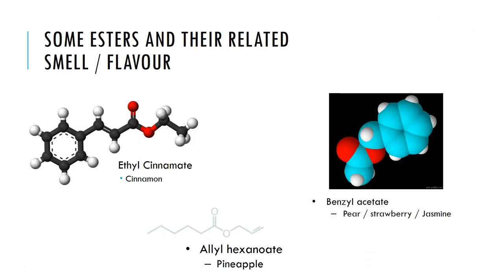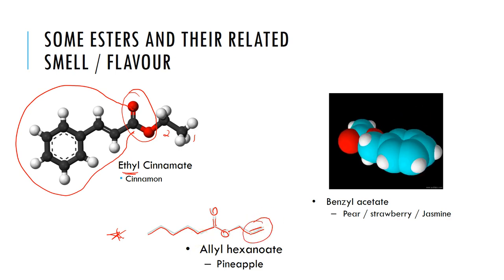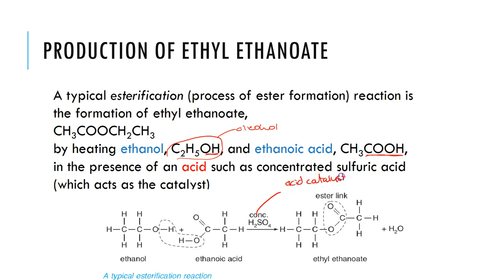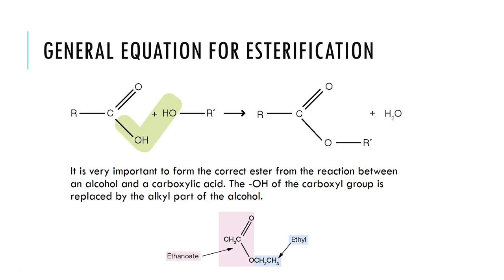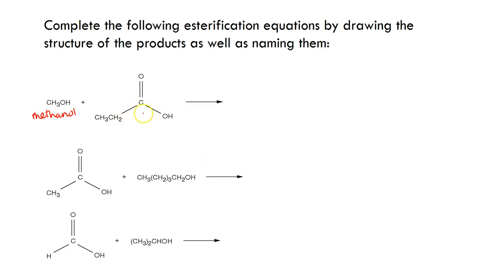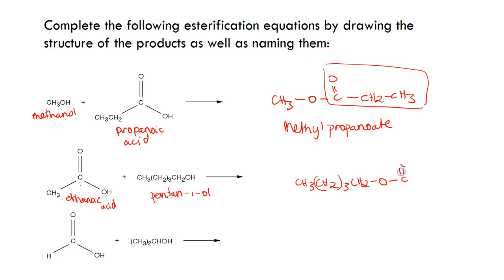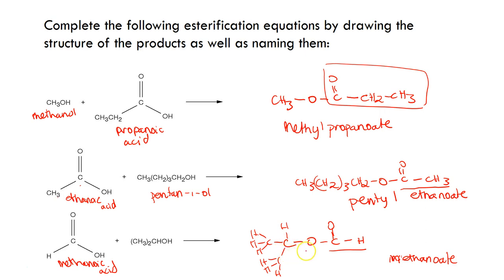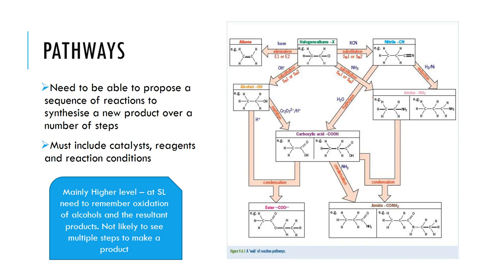IBSL OC16 Esters and Esterification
Our final functional group is produced through the reaction between an alcohol and a carboxylic acid. New names and all new properties of these organic compounds used as flavourings and scents in everyday life.